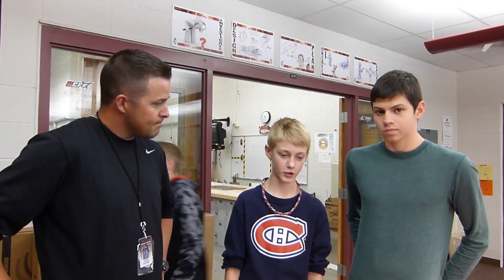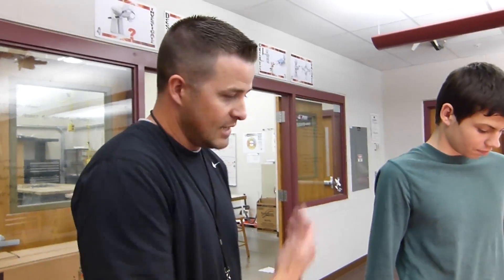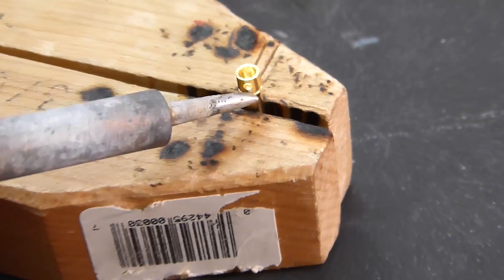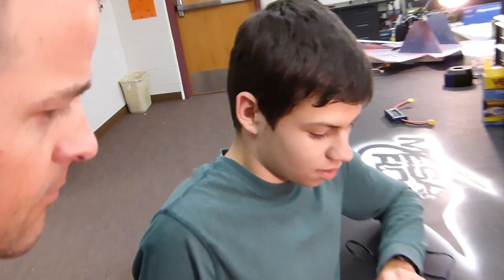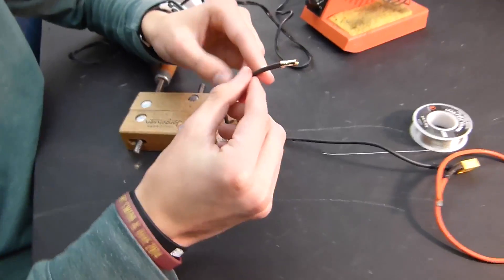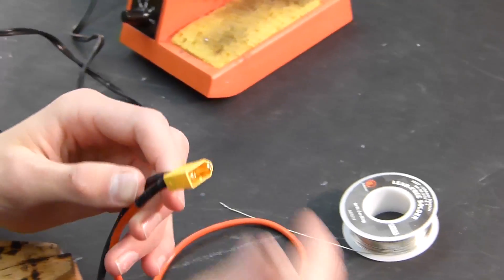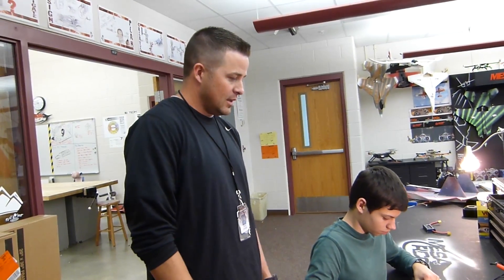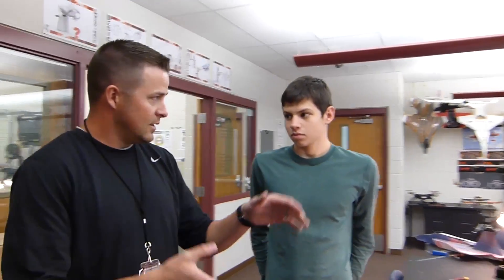MESArcFF - Soldering - TIP SERIES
Tip Series EPS 3

3rd Installment of our Tip Series, hope you enjoy.

Thanks,
Charlie
MESArcFF Lead Editor